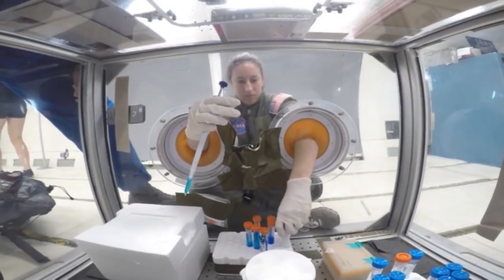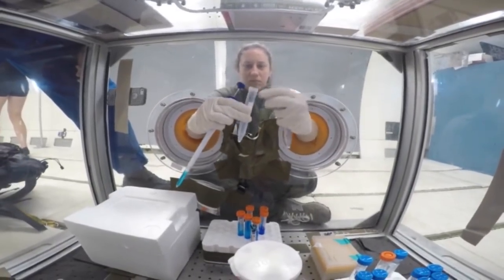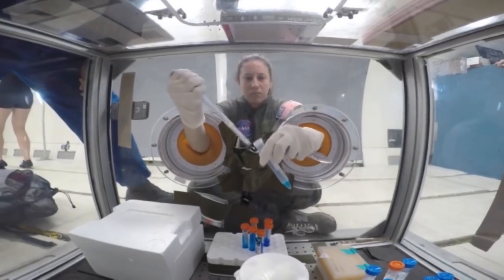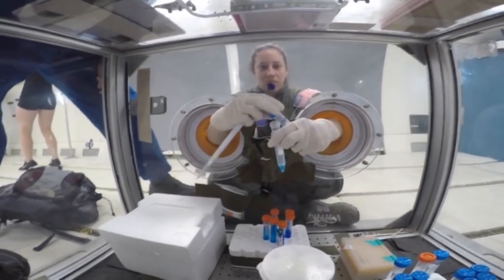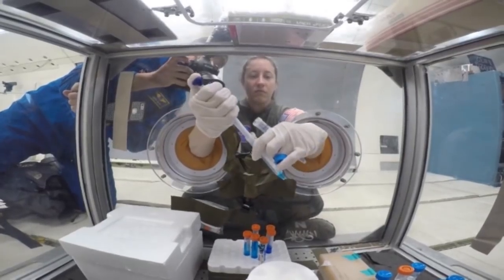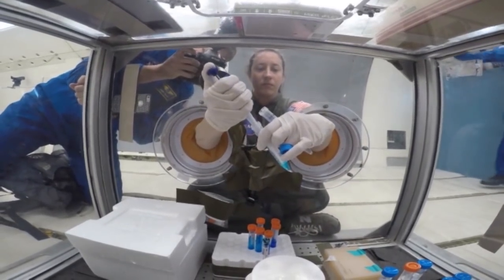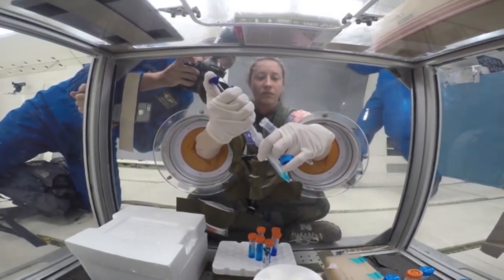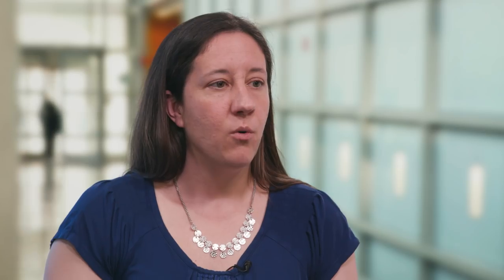Does Space Travel Affect Genetics? | Scott and Mark Kelly Research Study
Does space travel affect Genetic? In a landmark study, a group of U.S. scientists from Johns Hopkins, Stanford University and other institutions has found no long-lasting, major differences between the epigenomes of astronaut Scott Kelly, who spent a year in space aboard the International Space Station, and his twin brother, Mark, who remained on Earth. What this study tells us about the perils of space travel on a person's genome is not clear, say the scientists, but research on additional astronauts in space could eventually help scientists predict the types of medical risks they may face on long space journeys where people experience less gravity than on Earth, exposure to harmful ultraviolet rays and other risks to health. Johns Hopkins scientists Andrew Feinberg and Lindsay Rizzardi answer questions about the research.